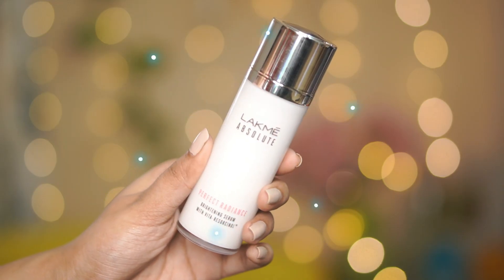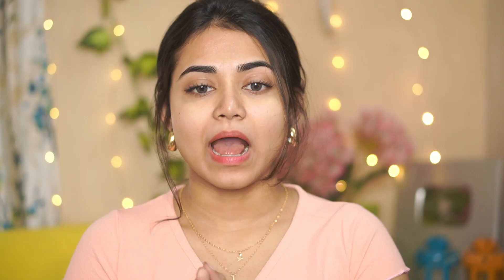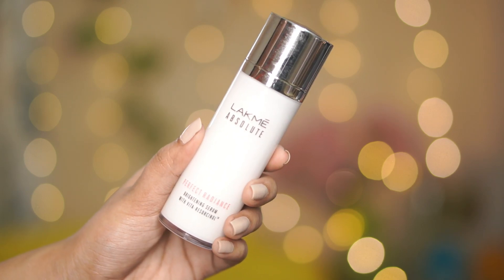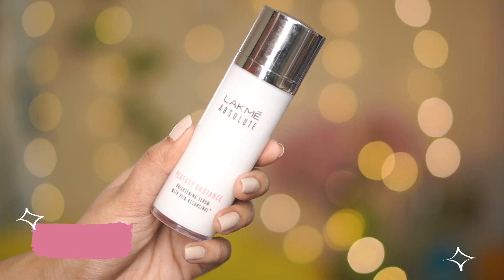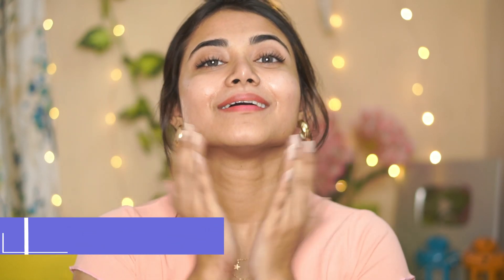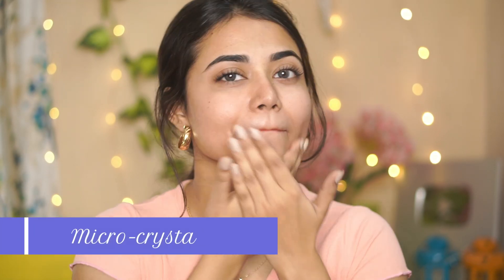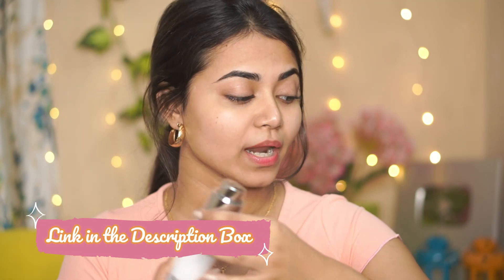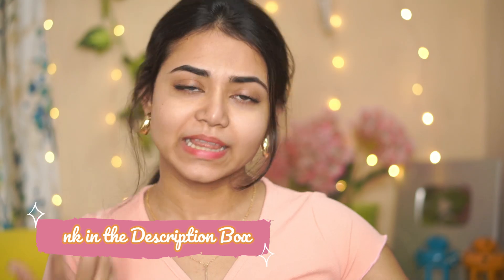Adding the Lakme Absolute Skin Brightening Serum to my Skin Care routine | Honest Review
- Lakmé Absolute Perfect Radiance Skin Brightening Serum

- Lakmé Absolute youth infinity skin sculpting serum

- Lakmé Absolute skin gloss reflection serum

Camera - Sony Alpha 6100

Ring Light

vlogging tripod